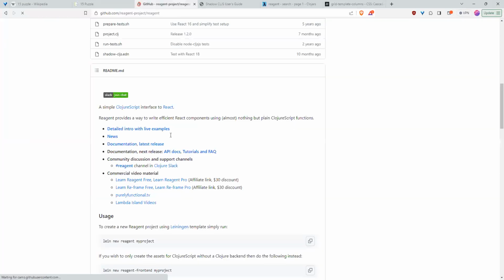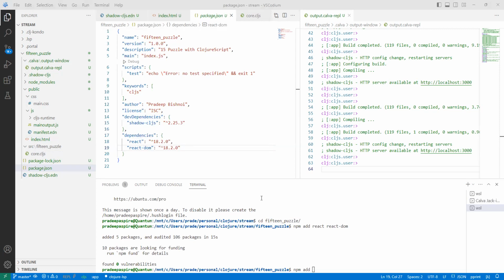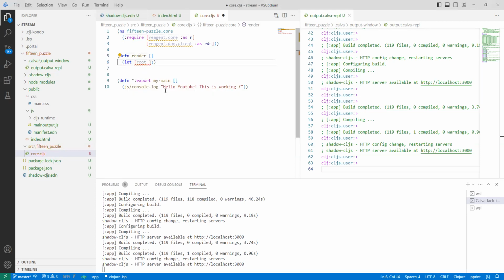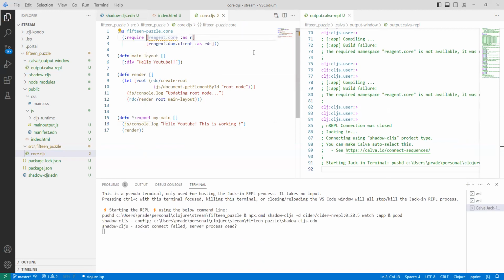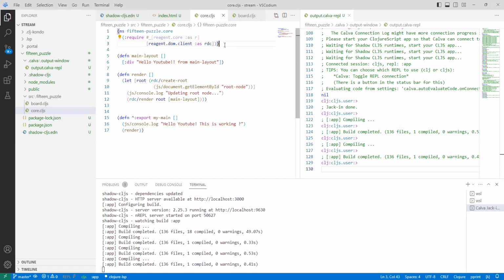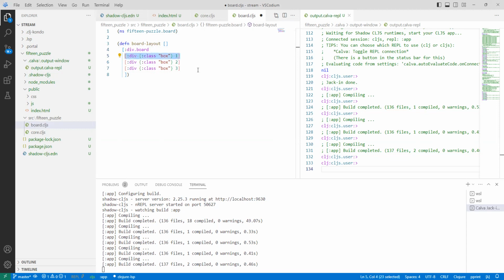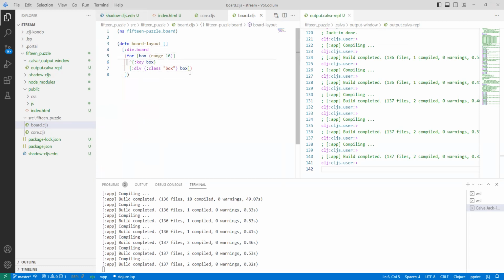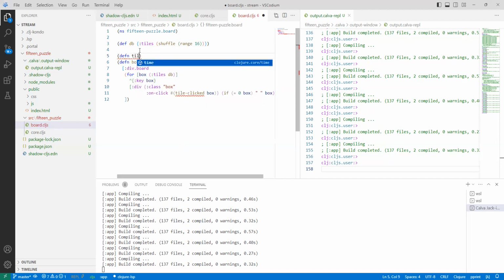Developing15 puzzle game with ClojureScript - Part 3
Building 15 puzzle game with ClojureScript - reagent, re-frame, shadow-cljs

- Using reagent to generate the HTML page dynamically